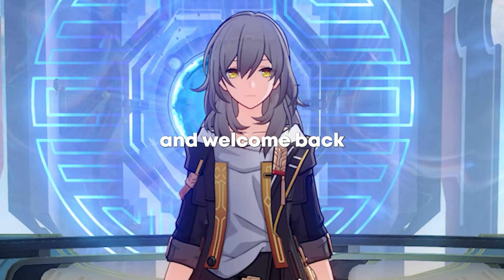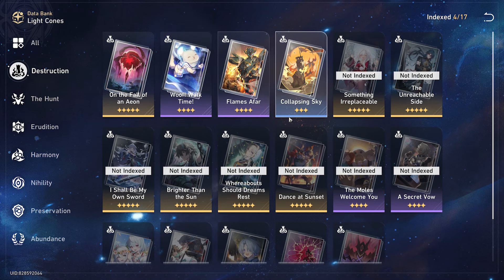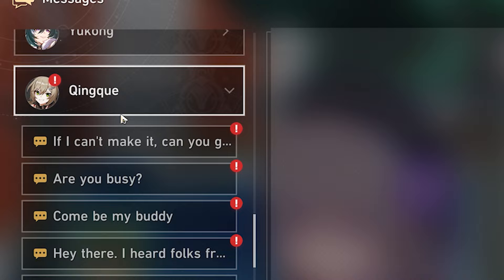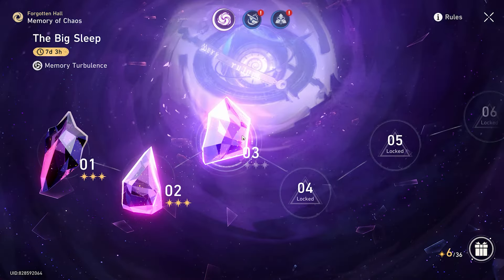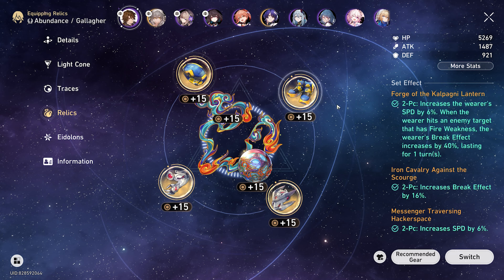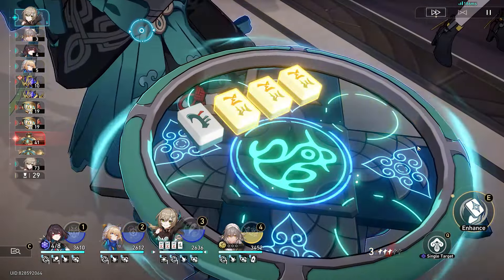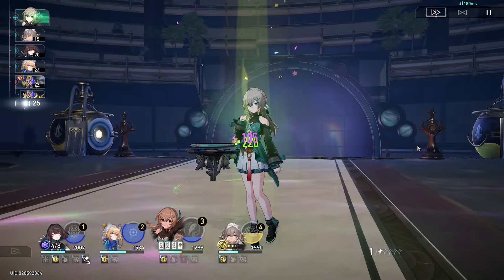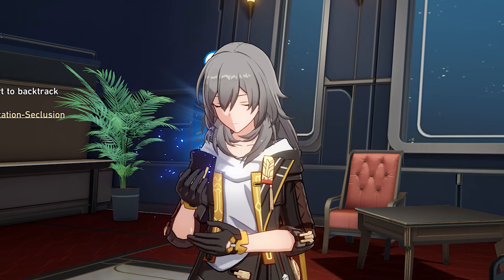Can you beat Honkai: Star Rail Without Pulling?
Today we talk about a NEW Warpless / No Pull on account reviews. This account utilizes Only Free to play characters to beat all endgame content like Herta, Asta, & more.